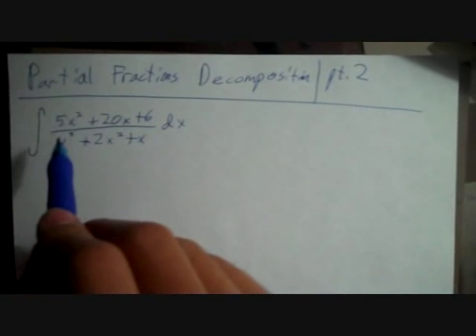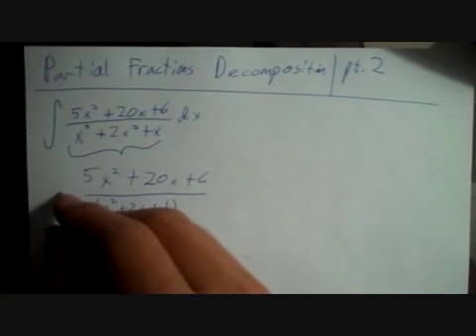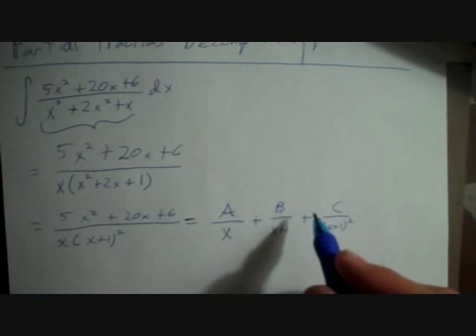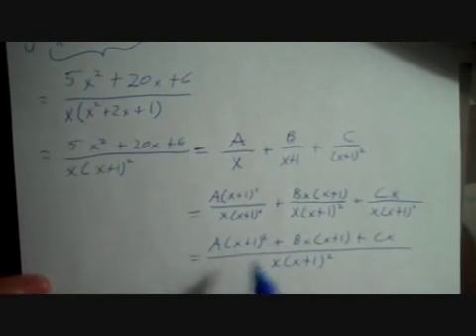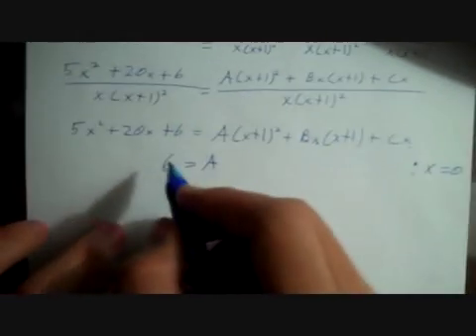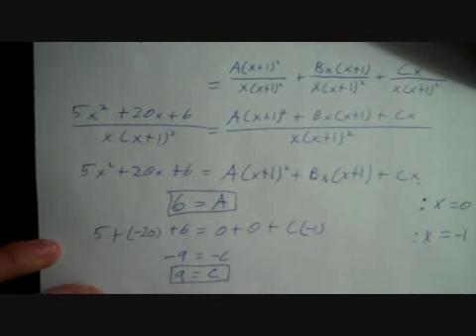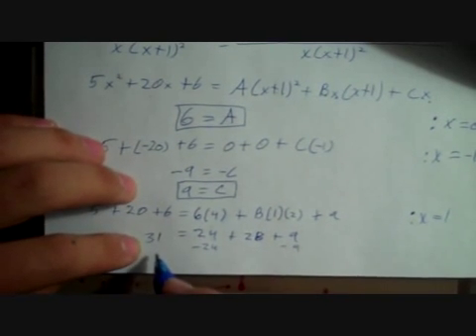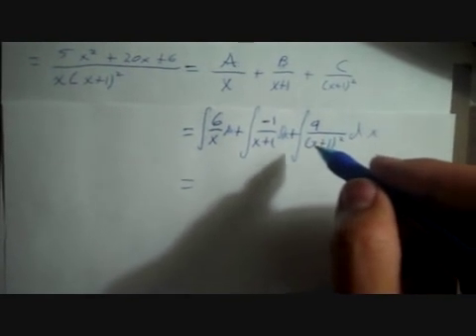Partial Fractions Decomposition for Antidifferentiation: Part 2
The second of three videos about Partial Fractions Decomposition.  This video covers how to handle repeated linear terms in the denominator.